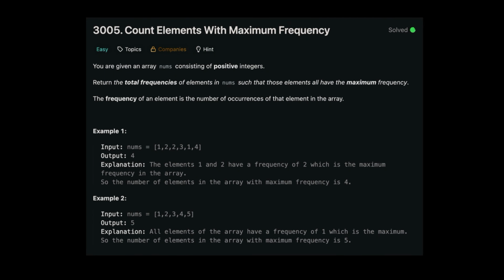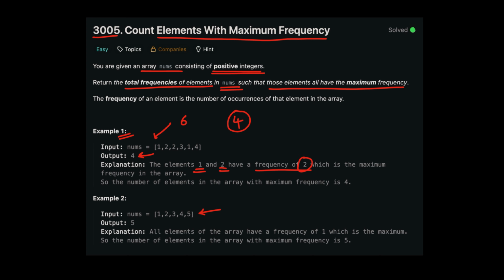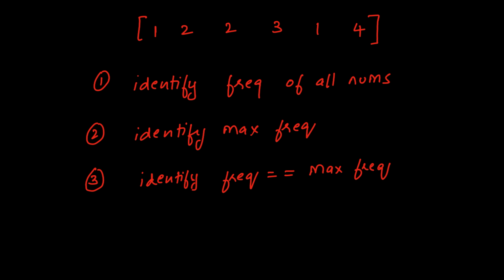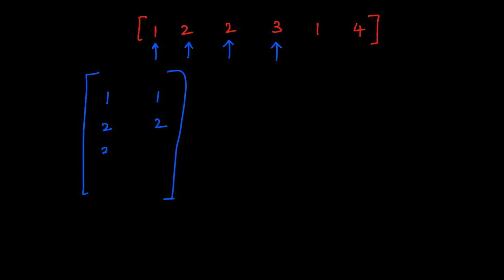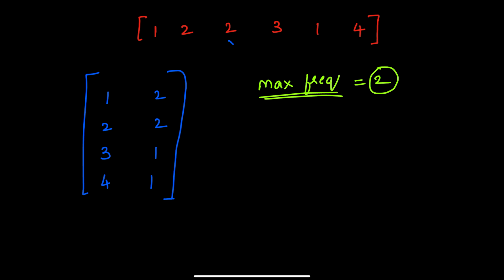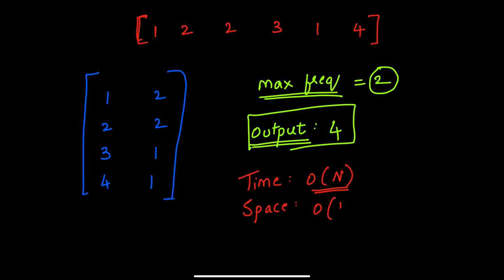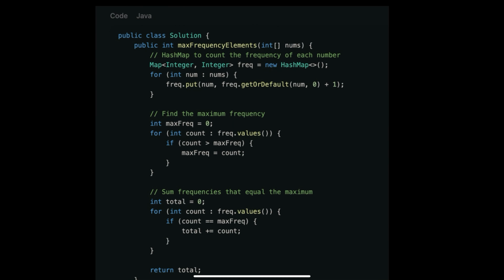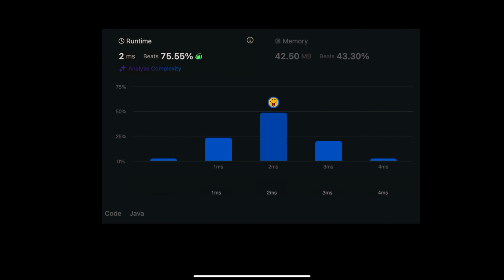LeetCode 3005: Count Elements With Maximum Frequency | Java Solution | HashMap Approach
📝 In this video, I solve LeetCode 3005: Count Elements With Maximum Frequency using a hashmap approach to count frequencies and find elements with maximum frequency in a Java solution.

⏱️ **Complexity**: Time O(n), Space O(n)

## Timestamps
00:00 - Understanding problem statement
01:06 - Understanding the approach
01:54 - Dry run with example
03:40 - Big O Notation calculated
04:33 - Java code walk-through
05:37 - Solution analysis - runtime + memory
05:45 - Conclusion

## Key Concepts
🔑 HashMap for frequency counting
🔑 Finding maximum value in a collection
🔑 Array traversal techniques
🔑 Optimizing counting algorithms

## Learning Points
💡 Efficient frequency counting using HashMap
💡 One-pass solution for finding maximum frequency elements
💡 Handling edge cases with empty arrays and duplicate elements
💡 Optimizing solutions for interview settings

## Related Problems
- LeetCode 347: Top K Frequent Elements
- LeetCode 451: Sort Characters By Frequency
- LeetCode 1636: Sort Array by Increasing Frequency
- LeetCode 2053: Kth Distinct String in an Array

## Target Audience
👨‍💻 This video is designed for:
- Software engineers preparing for technical interviews
- Computer science students learning data structures
- Java developers improving their algorithm skills
- Anyone looking to enhance their problem-solving ability with frequencycounting problems

## Prerequisites
- Basic Java syntax knowledge
- Understanding of arrays and collections
- Familiarity with HashMap data structure
- Elementary algorithmic complexity concepts

## Additional Tips
📌 Focus on the single-pass solution that counts frequencies while tracking max frequency
📌 Highlight how to correctly count the total number of elements with maximum frequency
📌 Emphasize the importance of choosing the right data structure for frequency problems

Drop your questions or alternative approaches in the comments below.